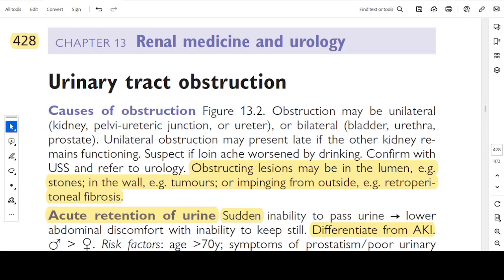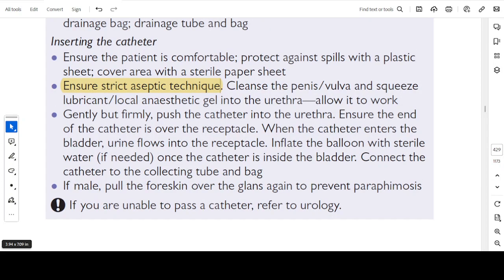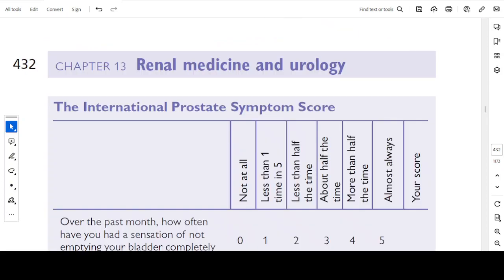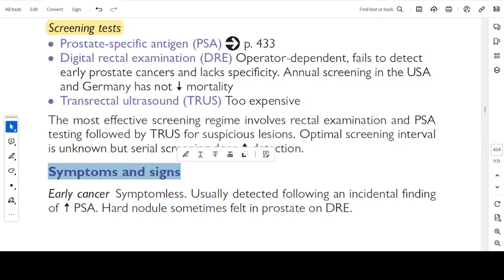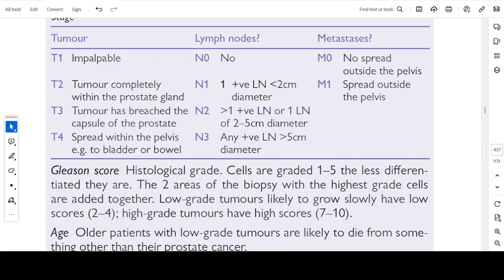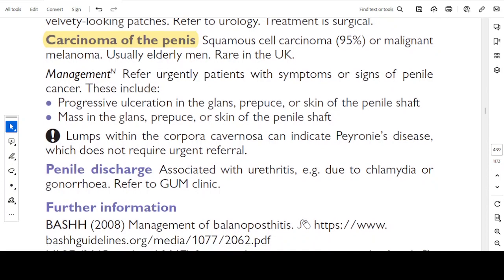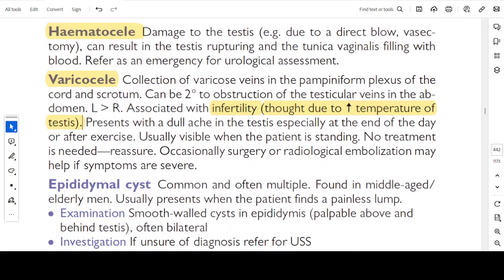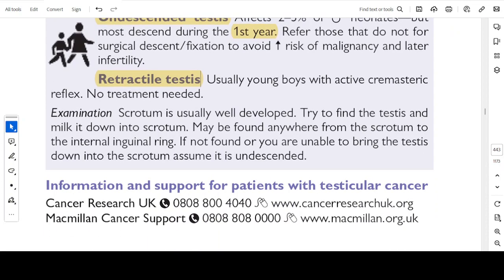DAY 20_STUDYBUDDY_MRCGP_INTL OXFORD HANDBOOK OF GP